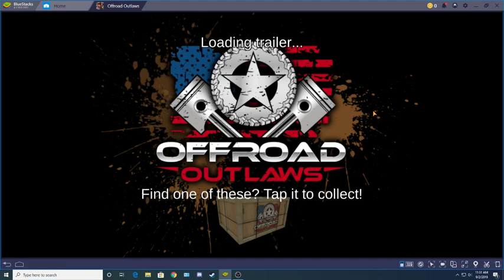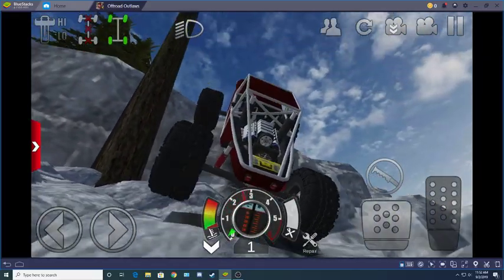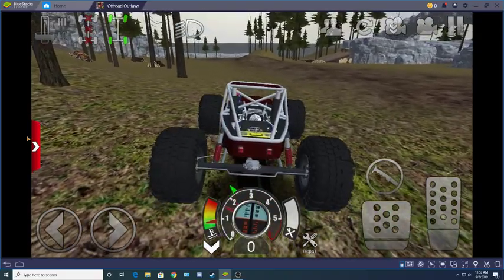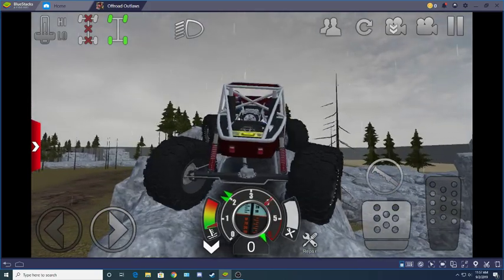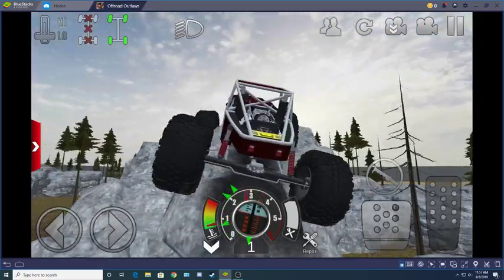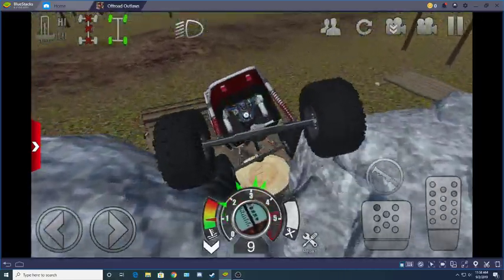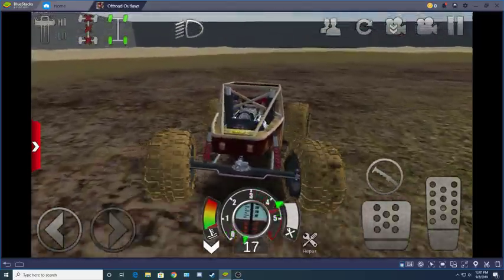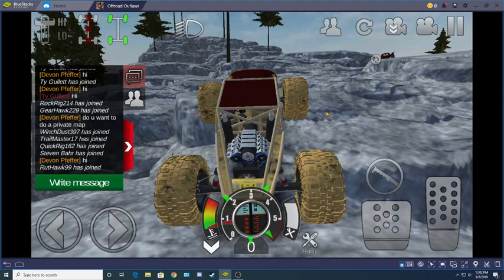Offroad Outlaws on Bluestacks with Xbox360 controller!!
Just got this up and running, and it's working great! I used Xpadder in compatibility mode for windows 7 on my windows 10 pc, and mapped the Xbox360 controller to keyboard keys that I had already assigned to the game in Bluestacks.